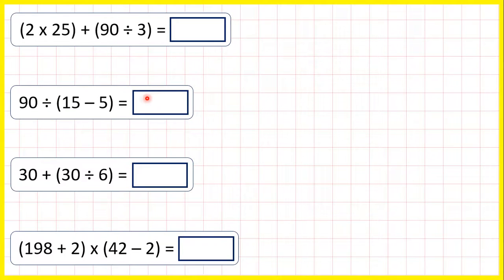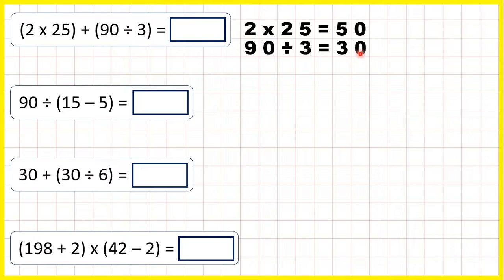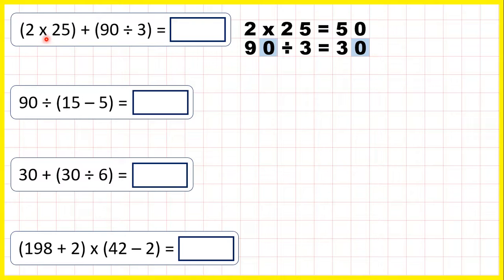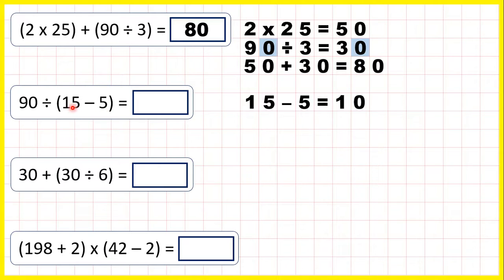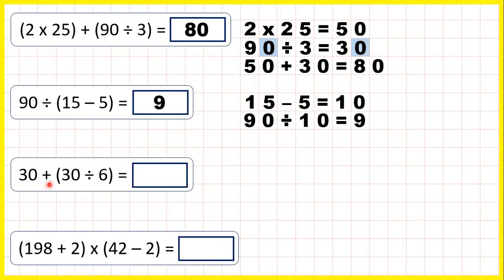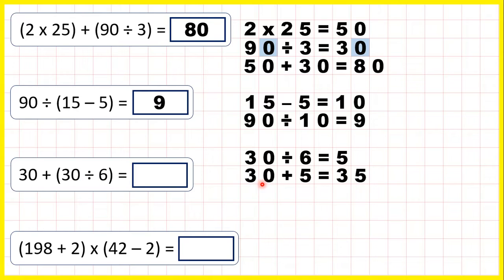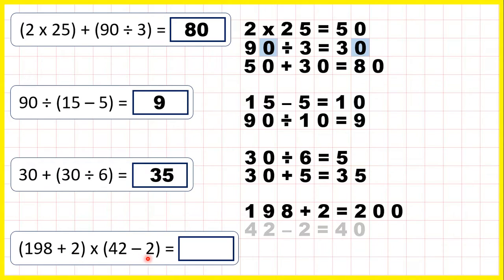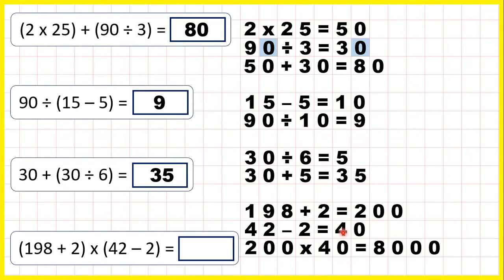Perform mental calculations involving brackets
100 Perform mental calculations involving brackets